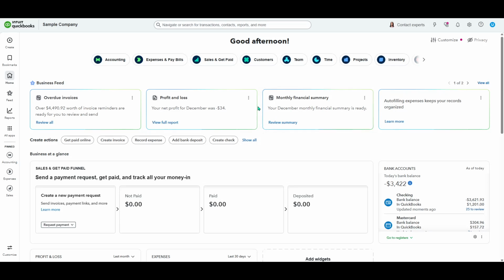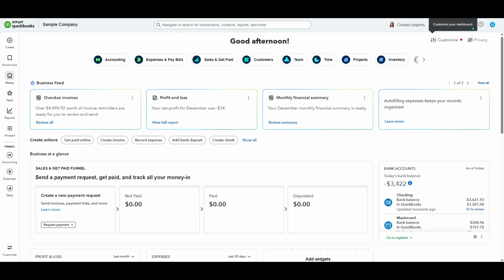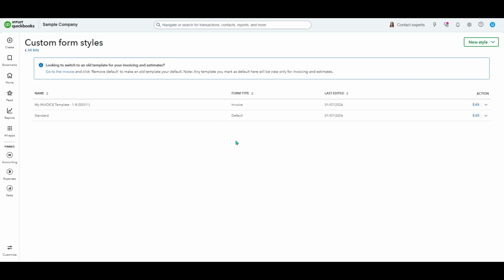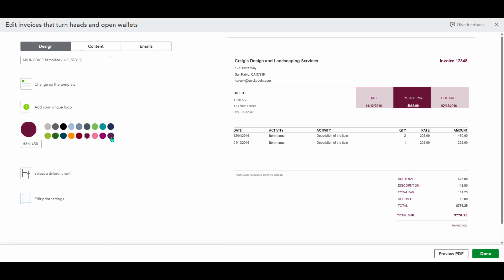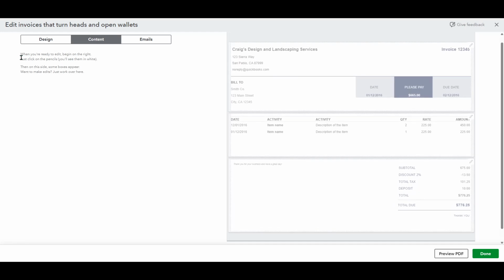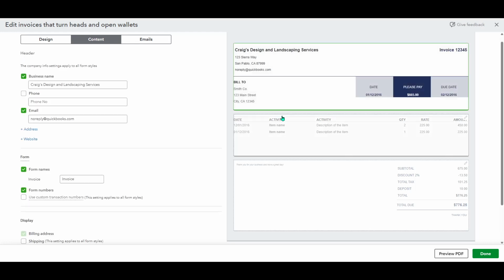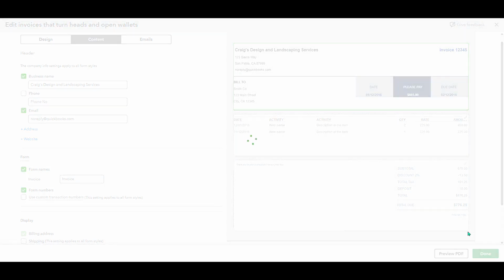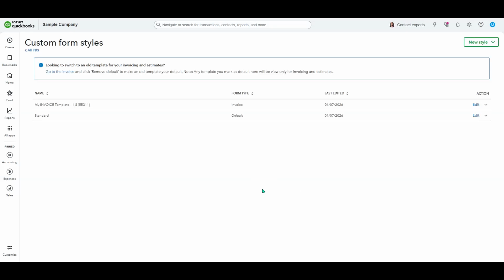How to Edit Sales Form Styles in QuickBooks Online (New Interface | 2026 Step-by-Step Tutorial)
Learn how to edit sales form styles in QuickBooks Online using the new interface to customize invoices, estimates, and receipts! In this 2026 step-by-step beginner tutorial, I’ll show you how to change layouts, colors, logos, and fields, create multiple styles, and avoid common formatting mistakes. Perfect for beginners, small business owners, and bookkeepers who want professional-looking sales forms.

how to edit sales form styles in quickbooks online, quickbooks sales form styles tutorial 2026, quickbooks online new interface sales forms, customize invoices quickbooks step by step, edit estimate receipt styles quickbooks, quickbooks branding sales forms, beginner quickbooks tutorial, small business invoicing design, bookkeeping sales forms quickbooks, quickbooks online customization